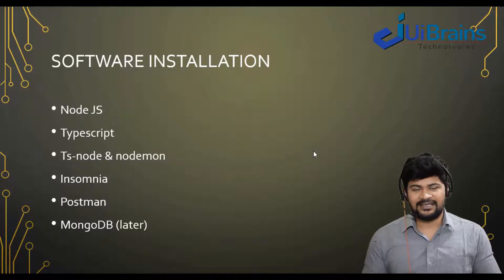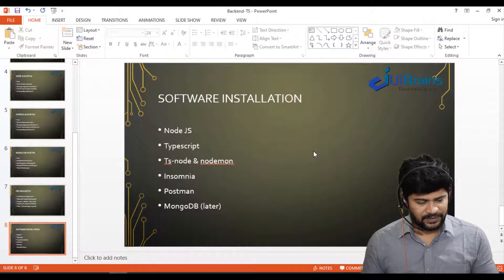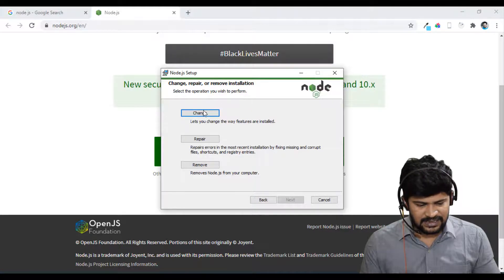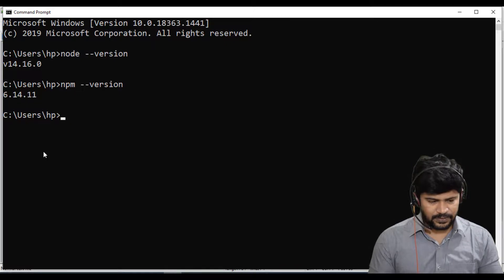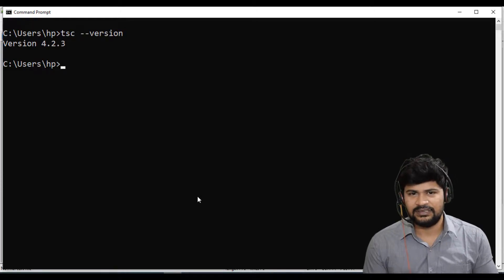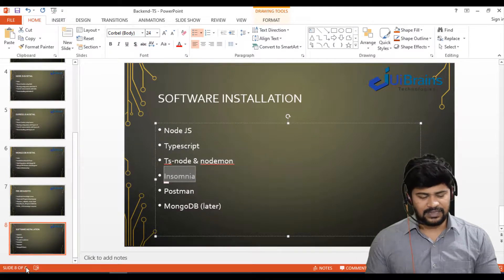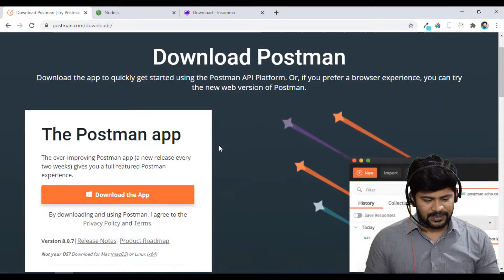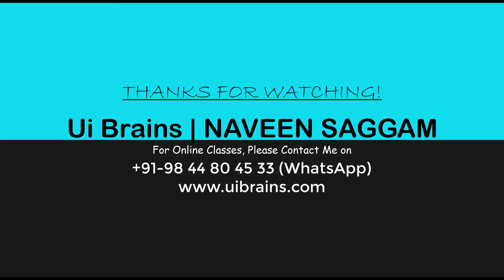02 Software Installation & Setup | REST API with Node & TypeScript | UiBrains